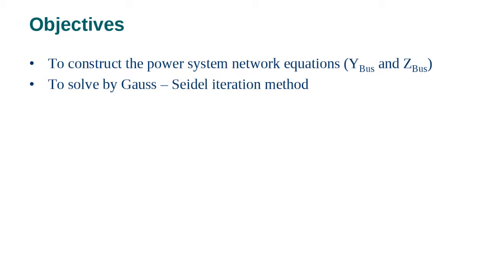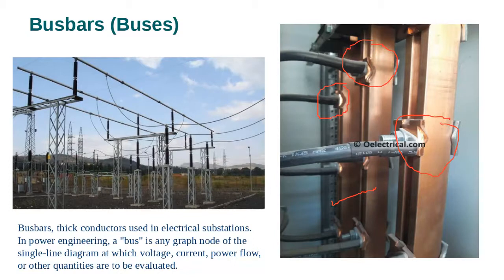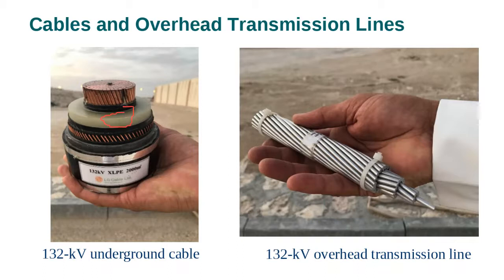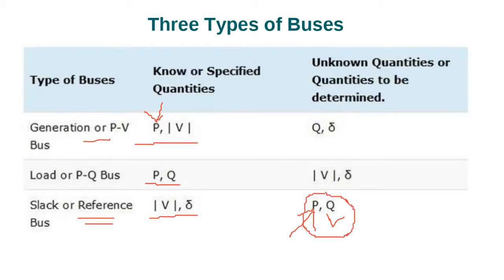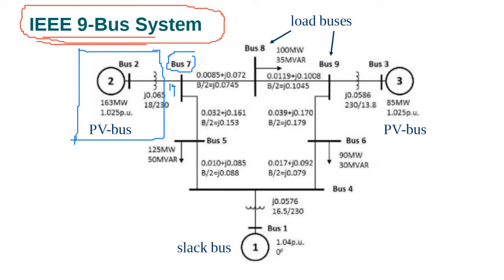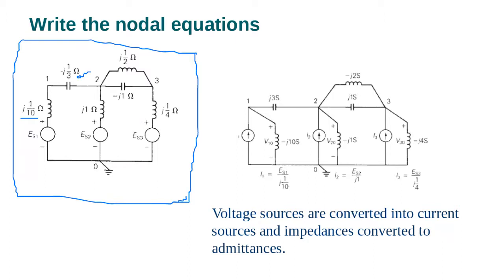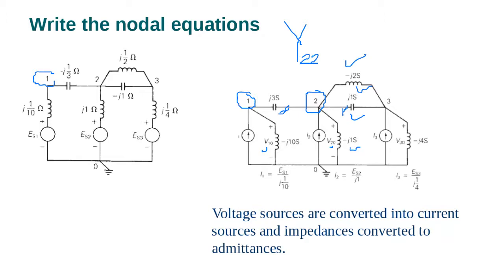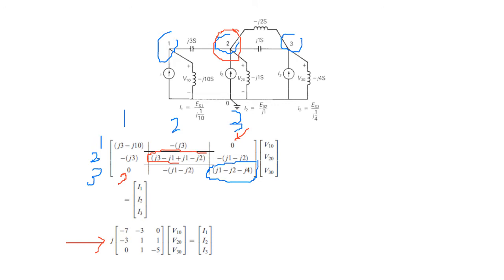Chapter 6: Power Flow (Load Flow) (1)